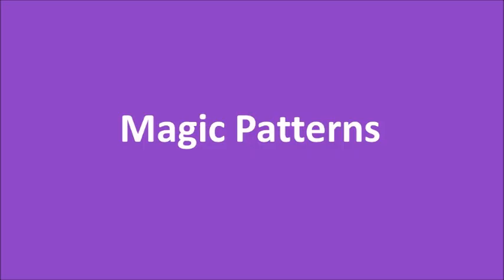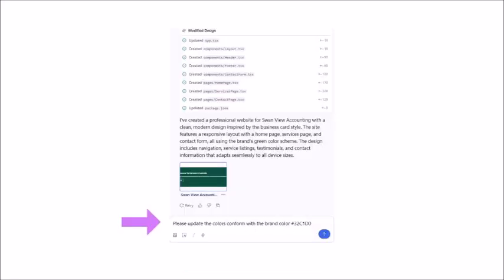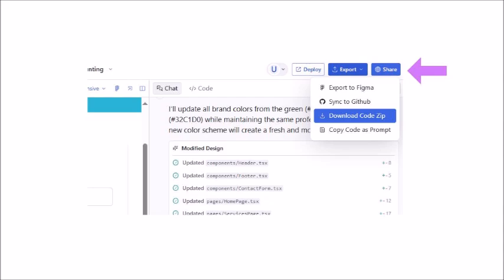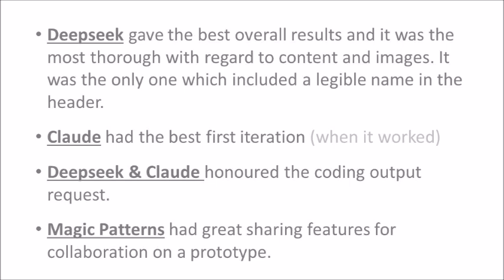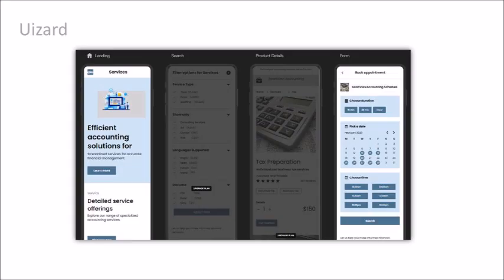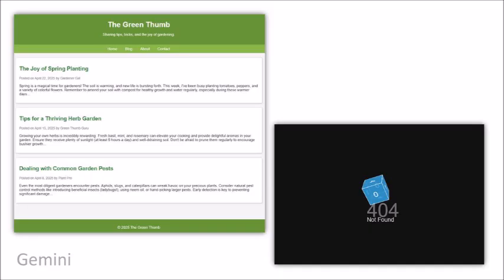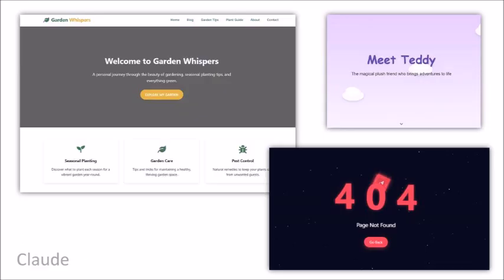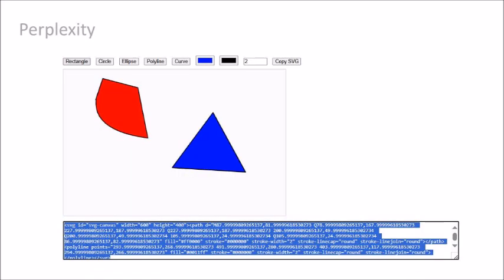Designing UI with Ai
In this video I test out free ai tools for designing websites with a single prompt.